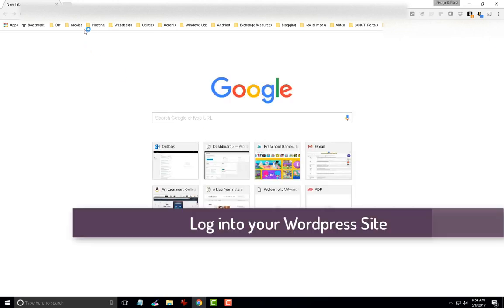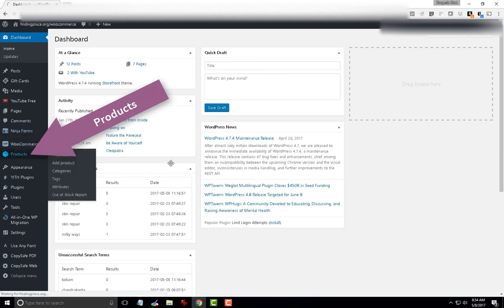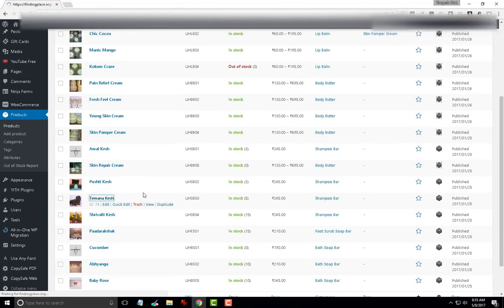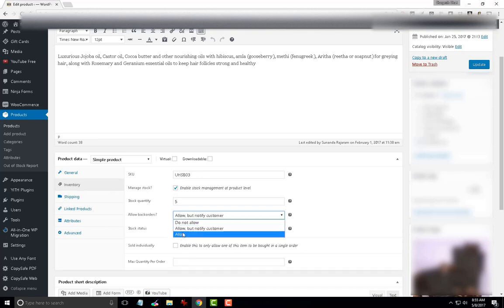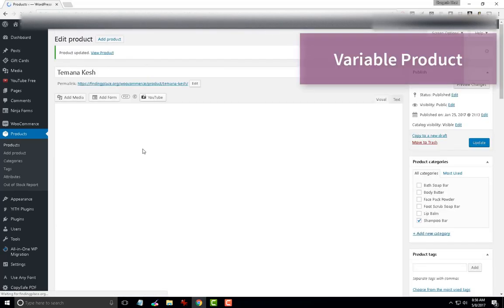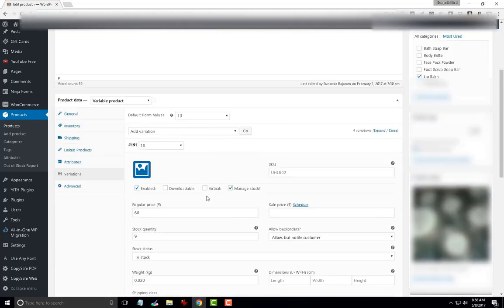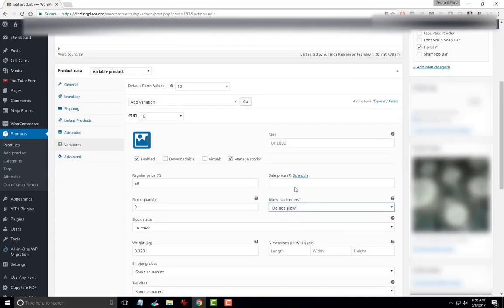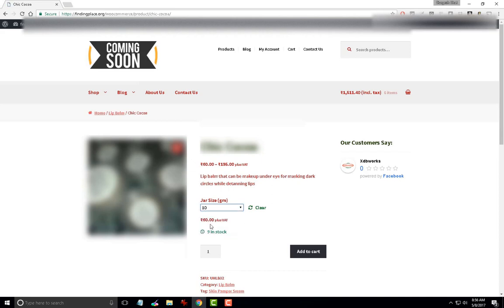WooCommerce Enable and Disable Backorders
Allow backorders or Disable them. Provide notification for backordered items to the customer.
Select whether to allow or not allow Backorders from the dropdown, if you are managing stock on a product. Use Advanced Notifications (separate purchase) to help notify someone other than the shop admin if backorders are placed.